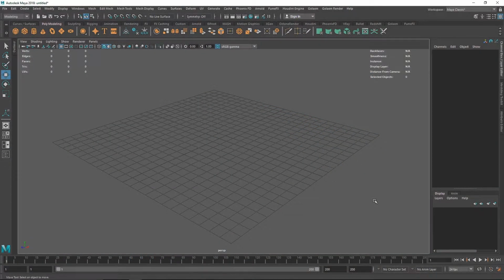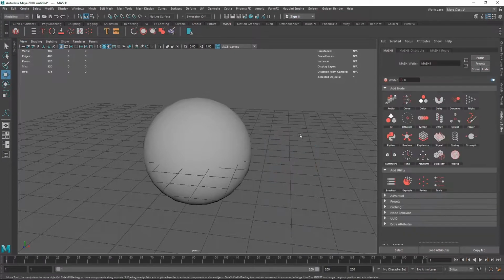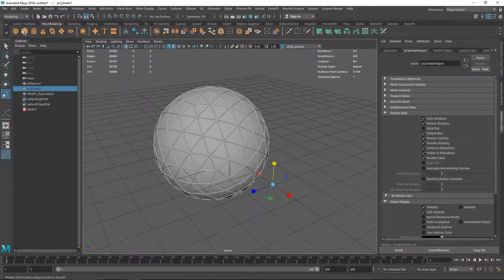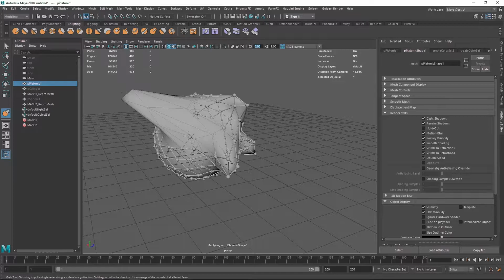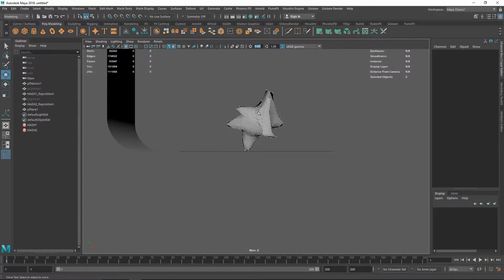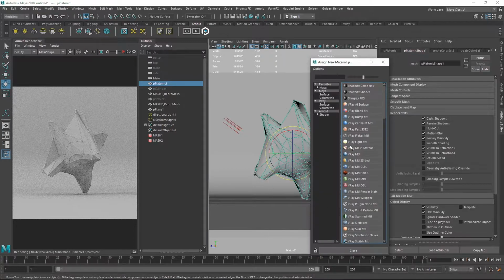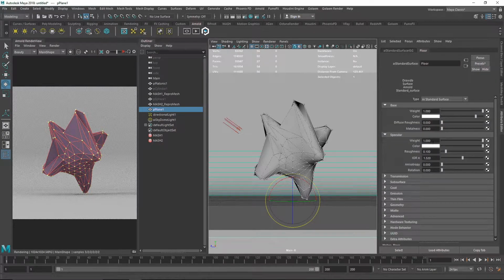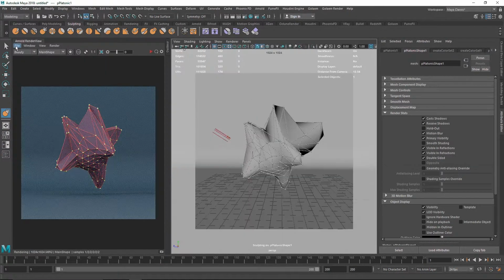Procedural Plexus In Maya and Arnold Renderer - Tutorial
Today we are going to take a look at how to create Procedural Plexus Abstract Art in Maya.

Behance - amarshindebiz
Vimeo - Ax_Reimagine